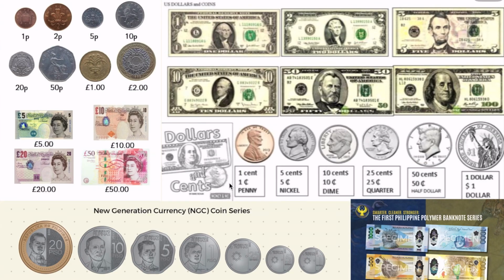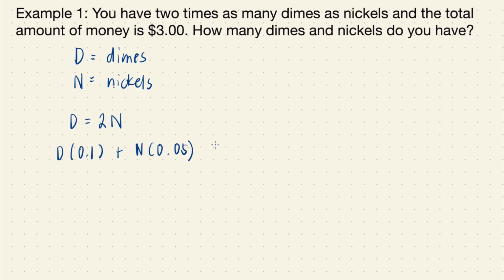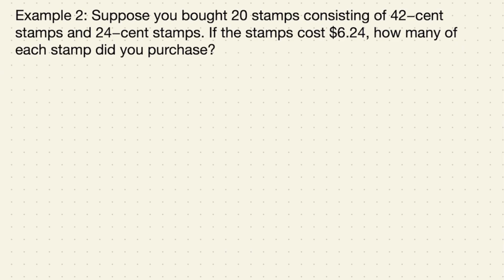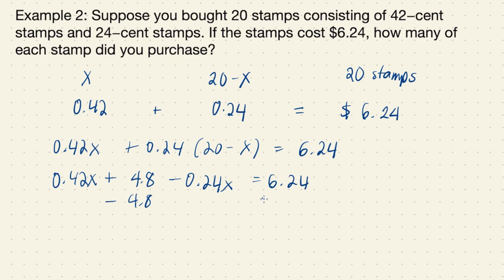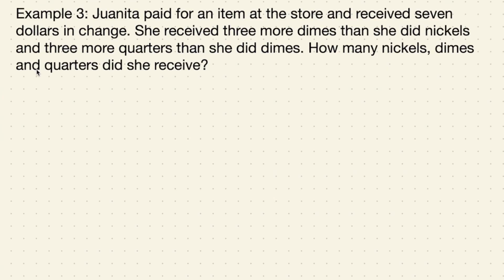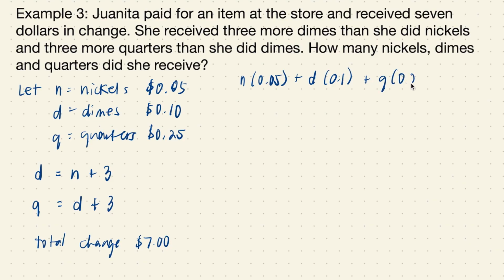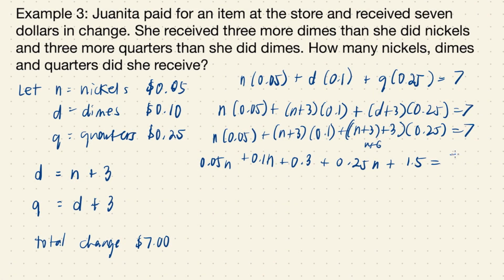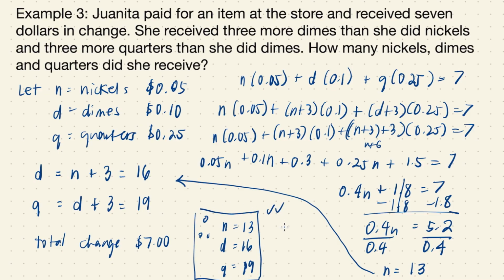Money and Coin Problems | College Algebra | Sir Gelo Lopez